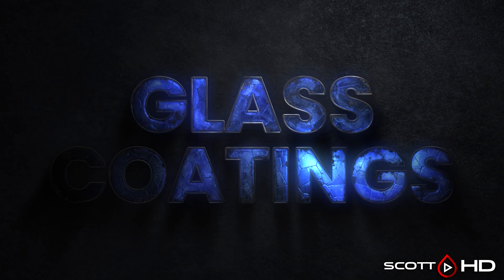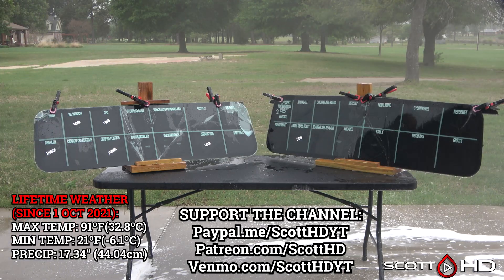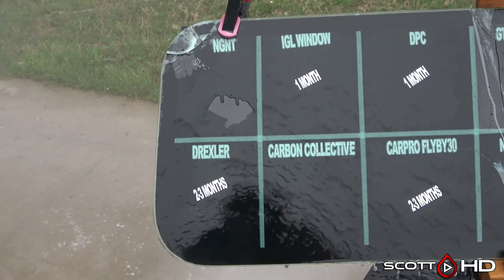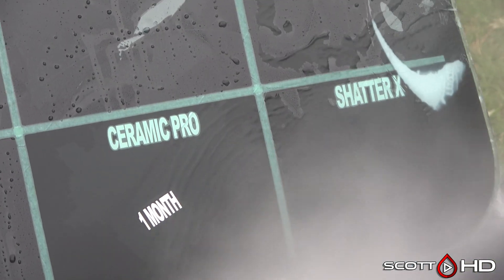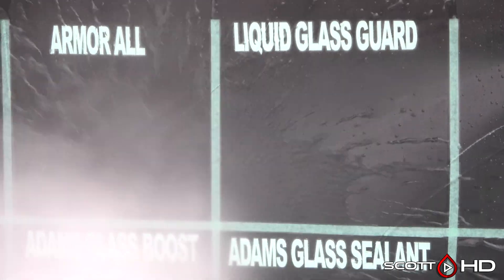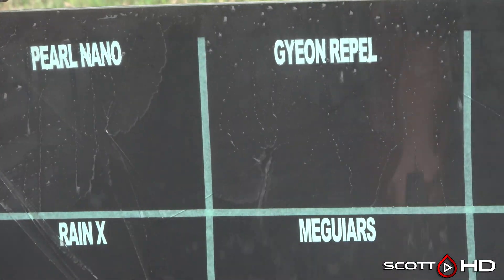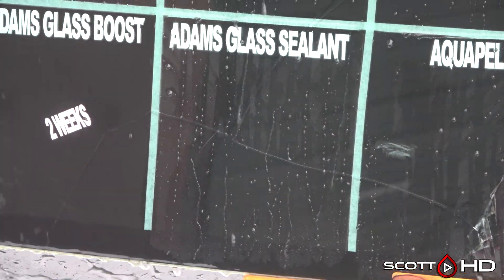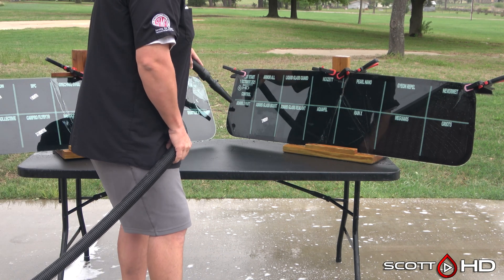28 WAY GLASS COATINGS TEST (HYDROPHOBICS) - UPDATE 08 - 6 MONTHS - 2 MORE FAILURES!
Well, 2 more down this month with another 3-4 looking like they are nearing failure.  What has been your experience with any of these?

2) GTechniq G1/G2
3) IGL Window
4) Drexler Ceramic Glass Coating
5) Griots Garage Glass Sealant
6) Rustoleum NeverWet Spray
8) Gyeon Repel Q2
9) Carpro Flyby 30
10) RainX (Original)
13) Nextzett Glass Sealant
14) Meguiars Glass Sealant
15) Adams Glass Sealant
16) Adams Glass Boost
17) Liquid Glass Guard Windshield Protectant
19) Adams 2 Part Ceramic Windshield Coating
20) Aquapel
28) (Control)